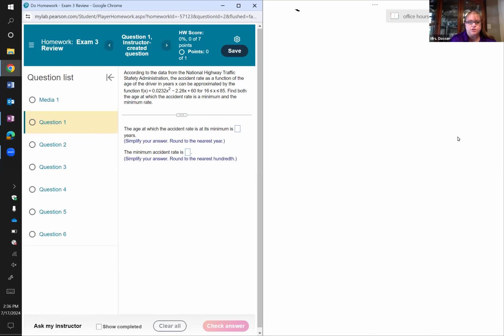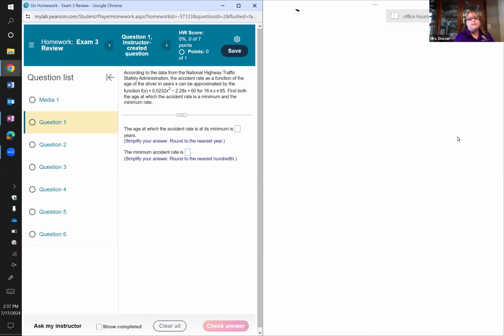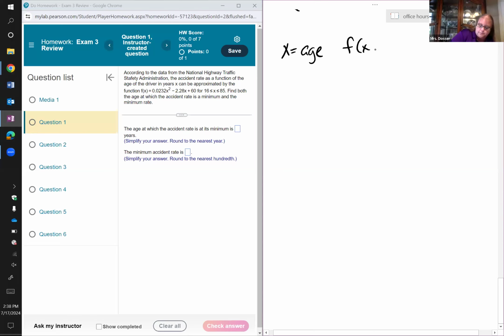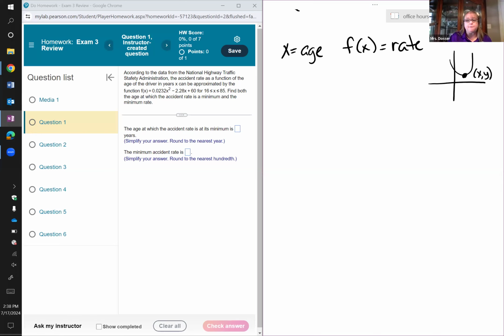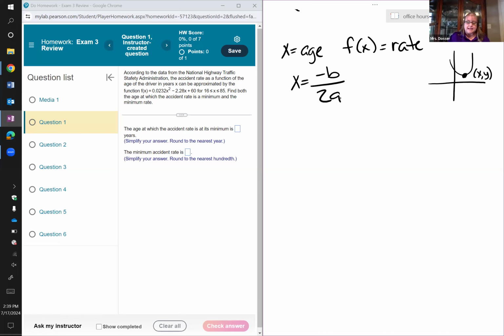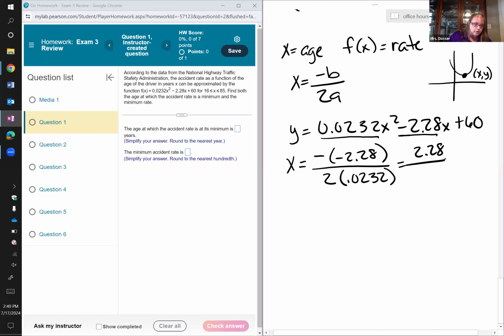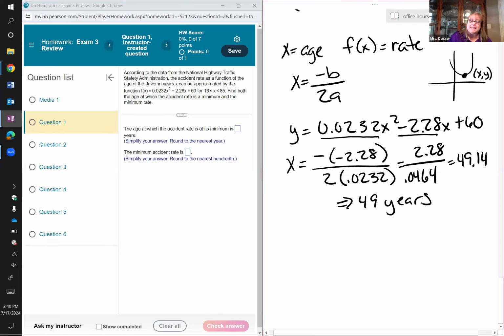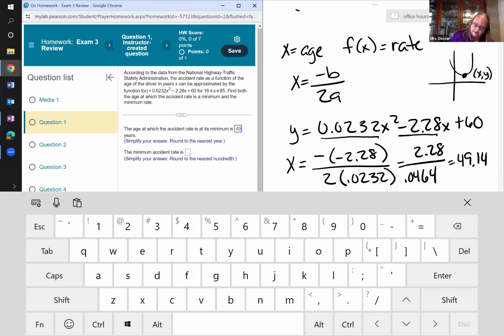Exam 3 Review Problem 1